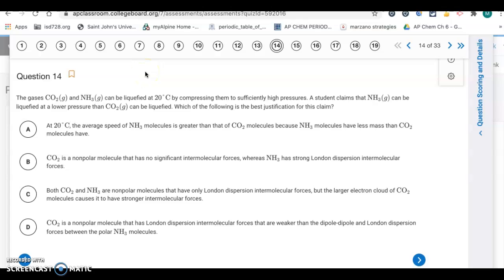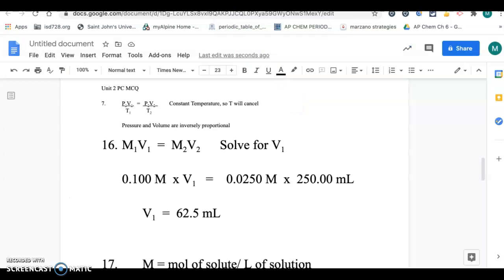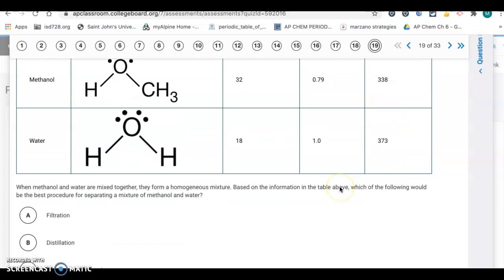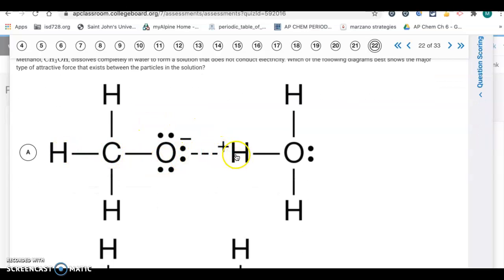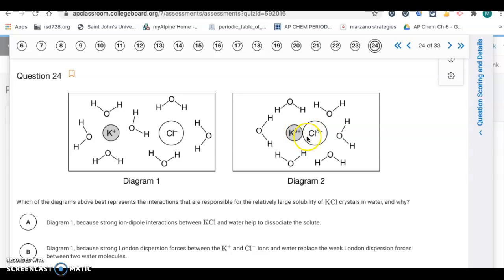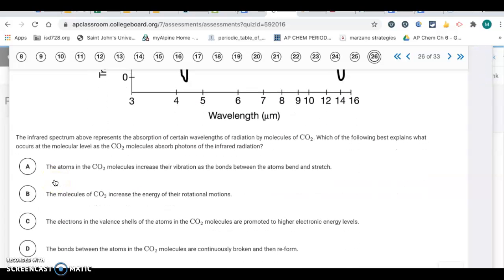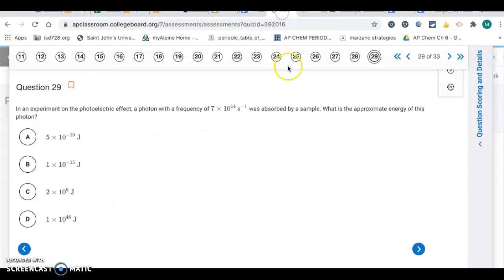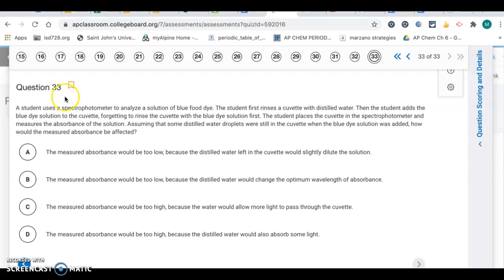AP Chem Unit 3 PC MCQ Key Part 2